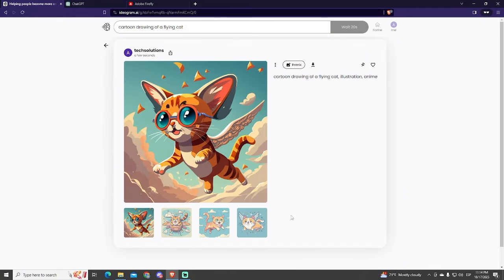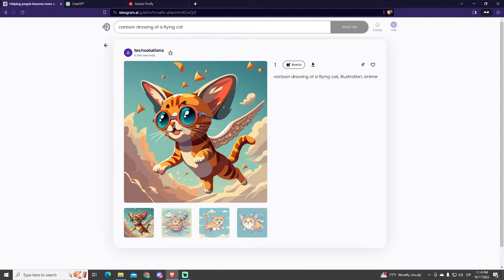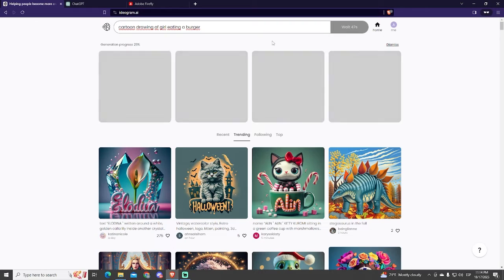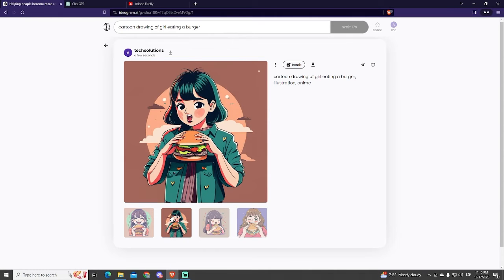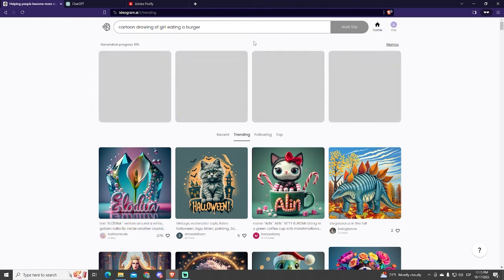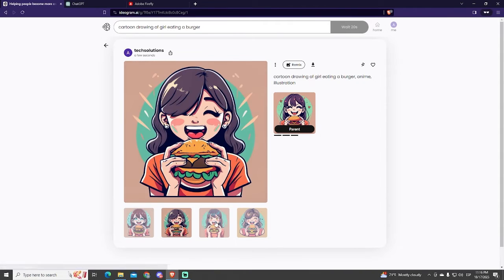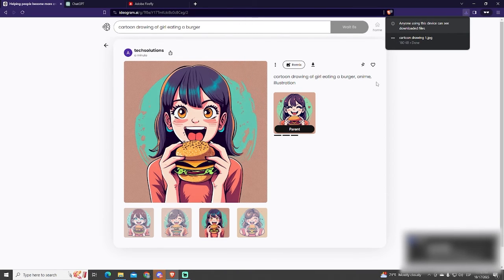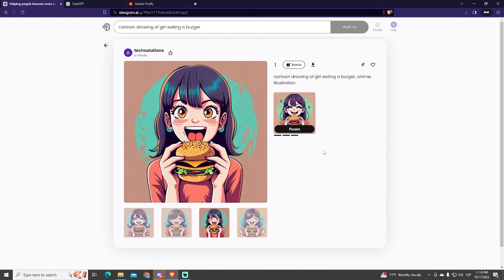How to Create Custom Cartoon Drawing Art with Ideogram AI (Step By Step)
Create Custom Cartoon Drawing art with this AI! You can add any custom text, custom name or anything!
You can make money with AI just by selling your cartoon art!